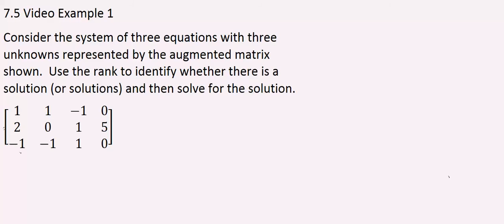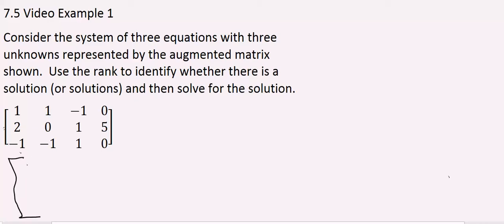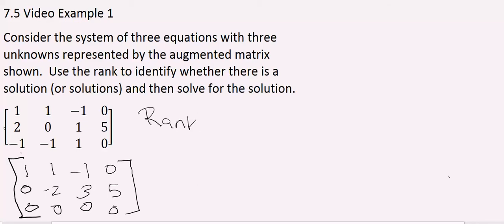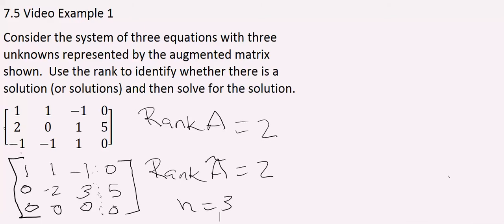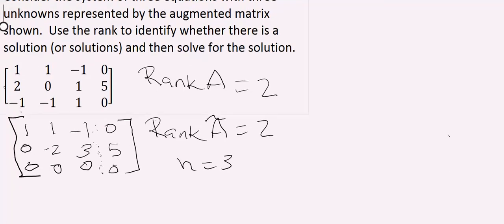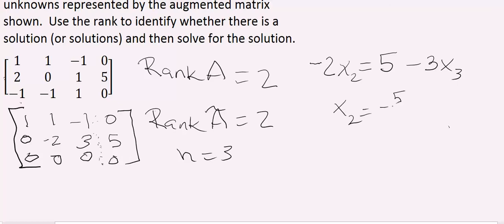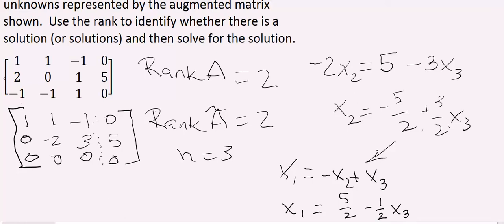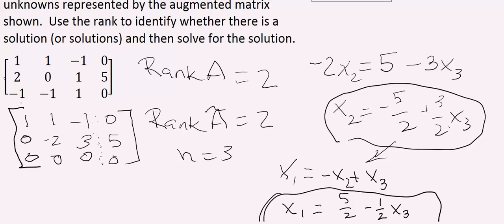9/1/2014 10:20:59 PM